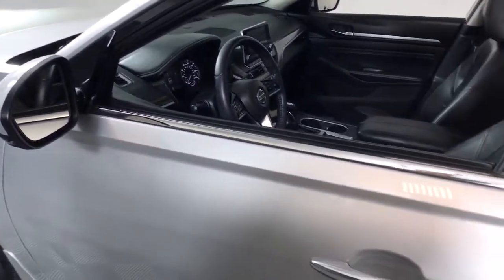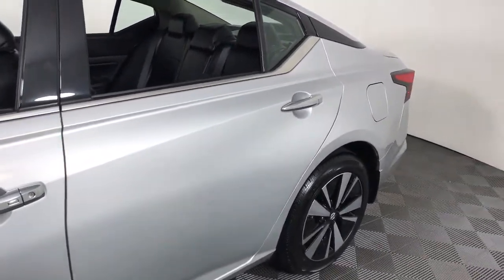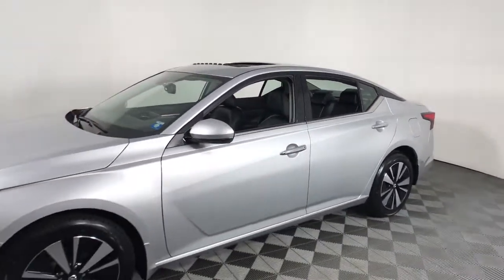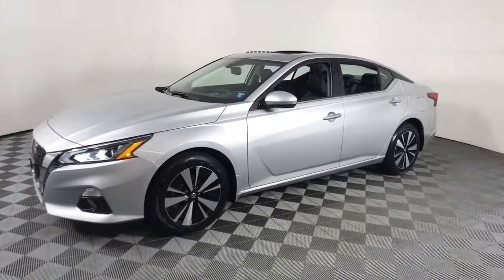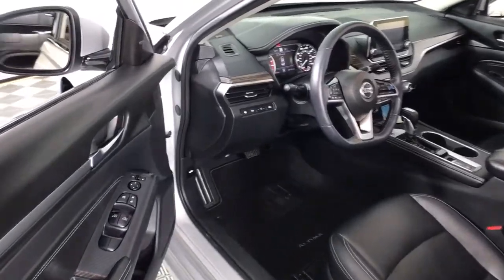2019 Nissan Altima Albany, Colonie, Latham, Johnstown, Glens Falls, NY 3210305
Brilliant Silver Metallic Used 2019 Nissan Altima available in Albany, New York at Destination Nissan. Servicing the Colonie, Latham, Johnstown, Glens Falls, NY area.
2019 Nissan Altima 2.5 SL - Stock#: 3210305 - VIN#: 1N4BL4EW9KC175519

Destination Nissan
770 Central Ave